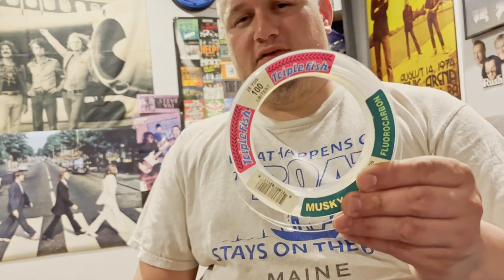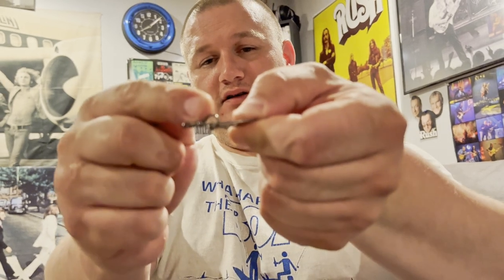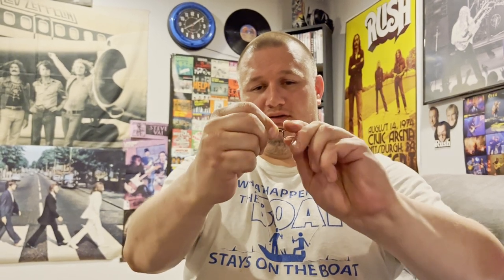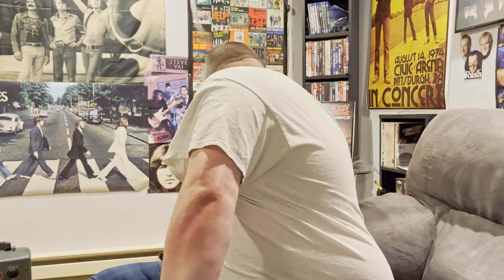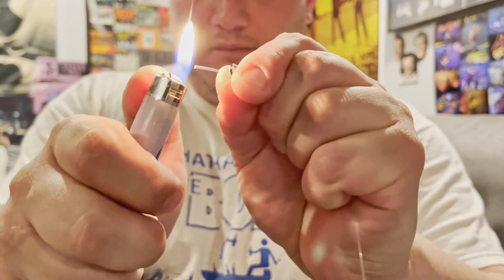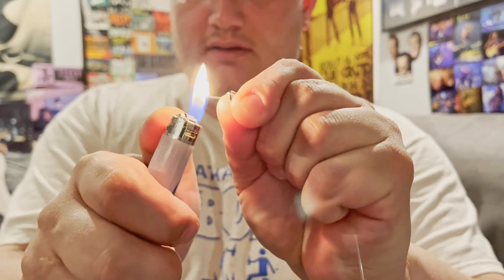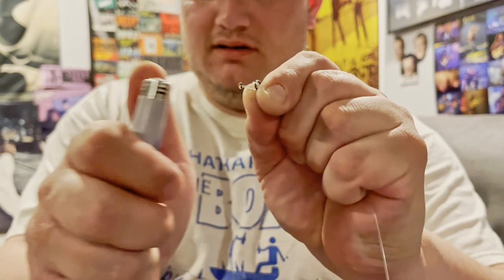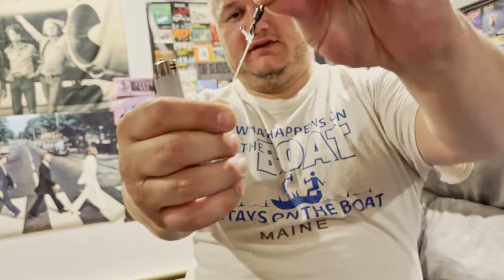How to Tie Fluorocarbon Musky & Pike Leaders (The Easy Method)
This video breaks down the step-by-step process on how to tie your own 100lb+ fluorocarbon musky leaders without crimp sleeves using the canoe man loop knot. I find this method to be the easiest and it's much cheaper to tie your own vs buying leaders!